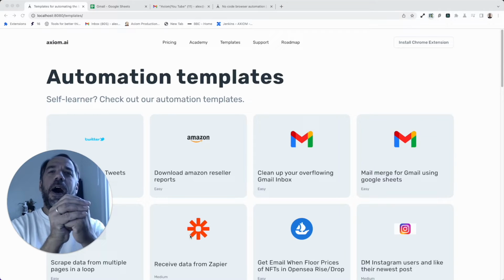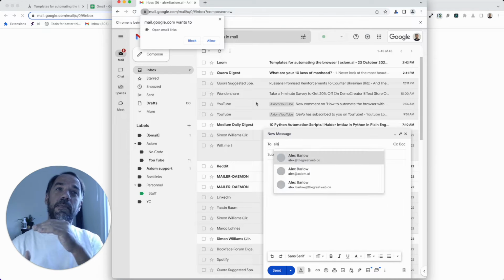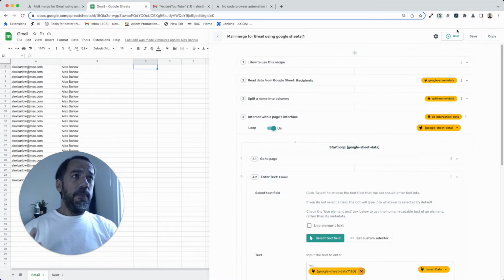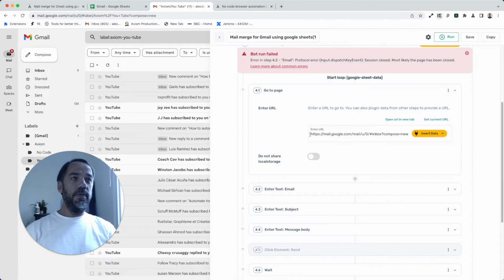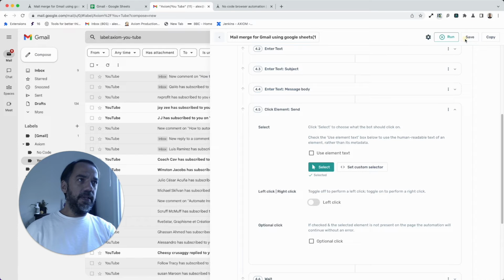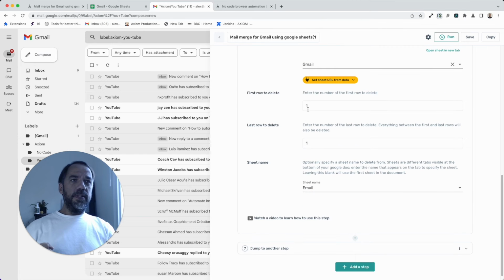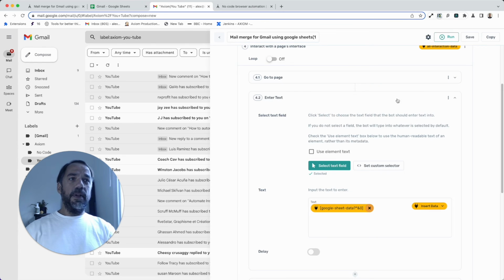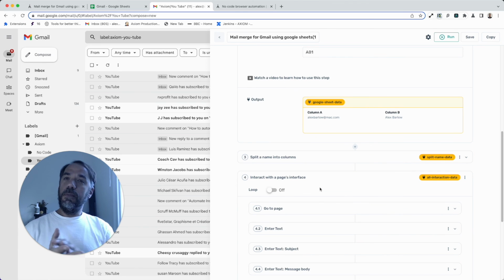How to automate a mail merge in Gmail with Axiom.ai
Learn how to automate a mail merge in Gmail with Google sheets. You can install the template and follow a guide on our